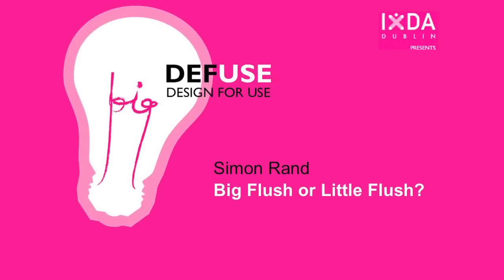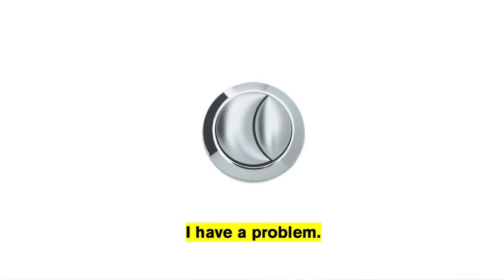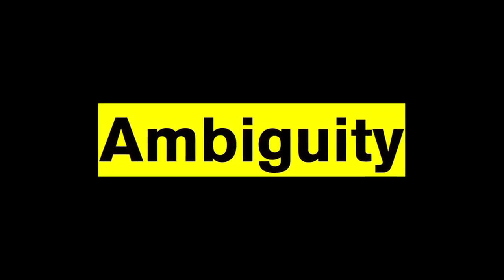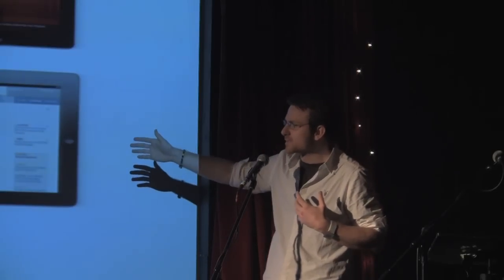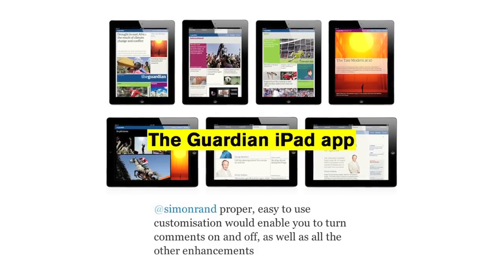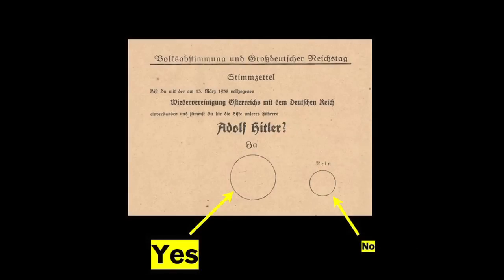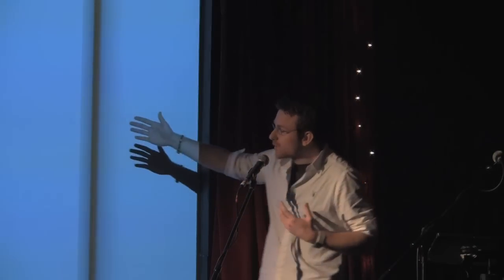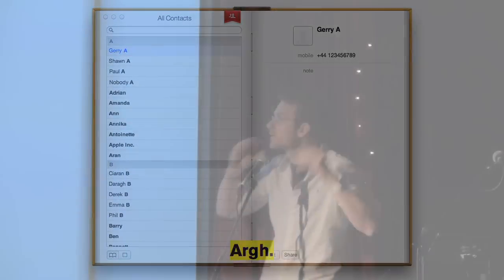Simon Rand — Big flush or little flush?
Seemingly obvious design solutions may not always be so. In the physical world we simply feel our way around the problems these solutions create, but in a digital context, the opportunity to circumvent these ambiguities simply doesn't exist. Should we be more wary of the processes that lead to these issues?

And to what extent should the real world influence the way we build digital interfaces? Born from a problem with something we all use, many times a day, and considering the role designers are now being asked to play in the development of applications, maybe "keep it simple stupid" is no longer what we should be talking about?

Simon is a director at iorum, a Dublin based firm who create web, mobile and social applications. Holding a degree in Industrial Design, but having programmed since he was 7 years old, he can talk code to the coders, and design to the designers. And music to the musicians.

Extract lifted directly from defuse.ixd.ie